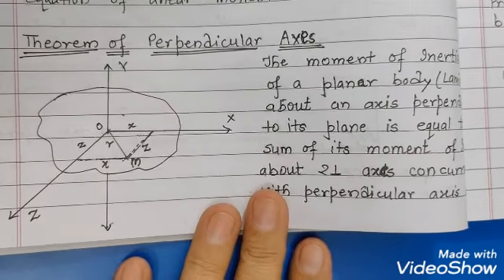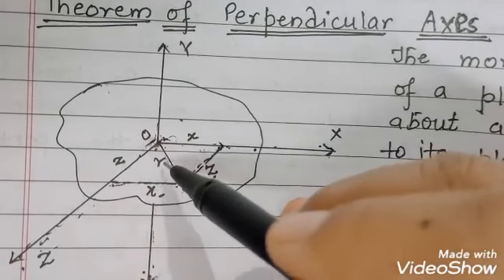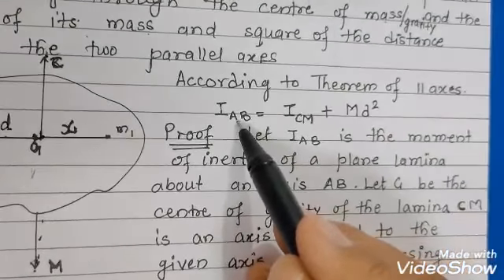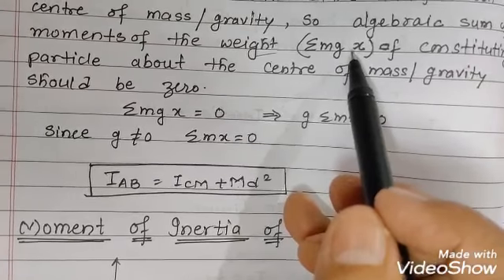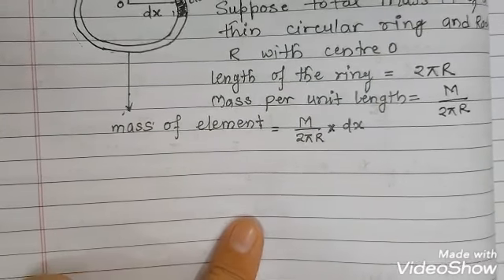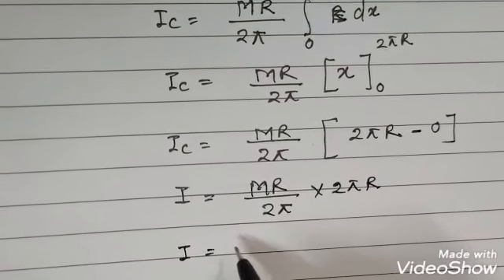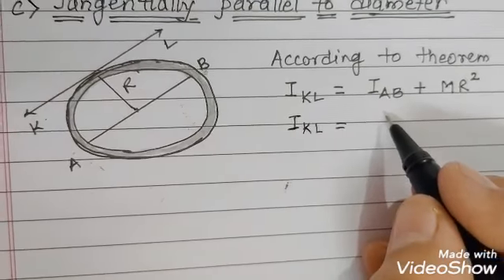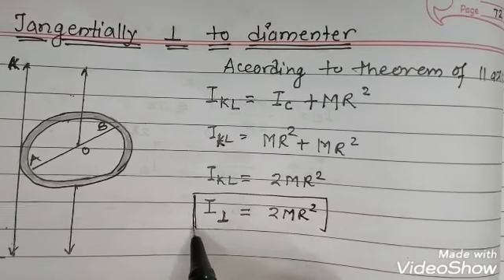Rotational Motion| part 9